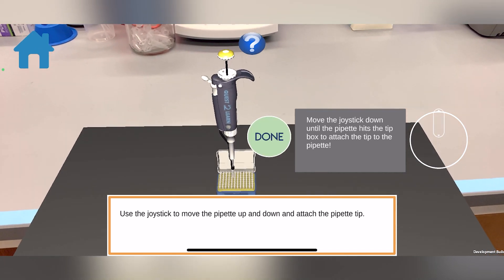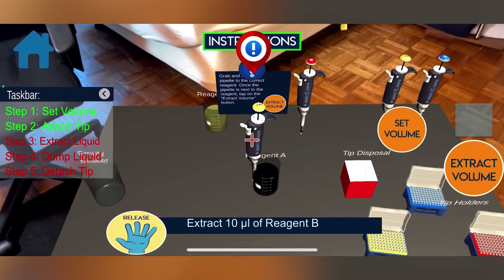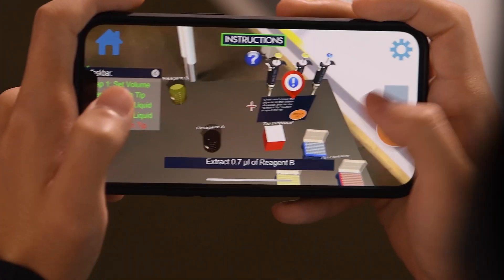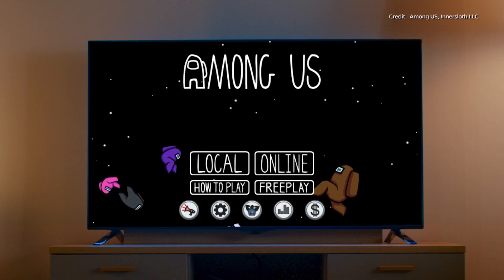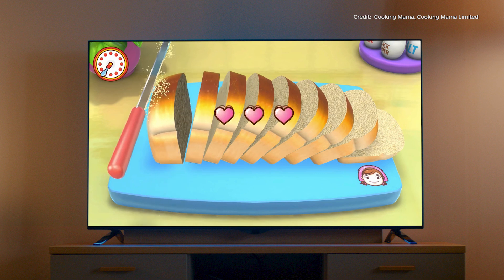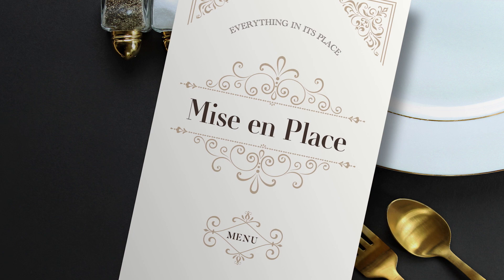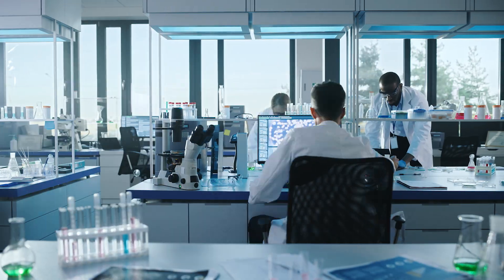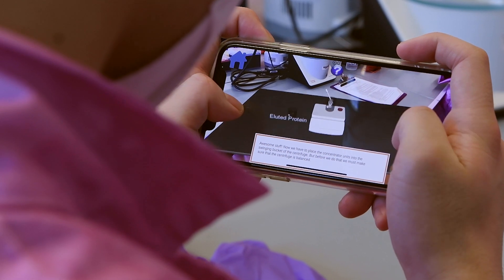JHU Students Bring Lab Experience to Smartphones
Johns Hopkins University undergraduate students who missed in-person lab work during the COVID-19 pandemic have created an augmented reality phone app to bring the laboratory to their smartphones.

Video by Roy Henry